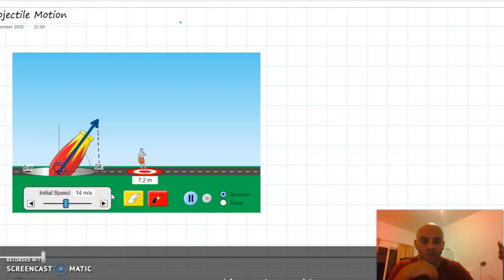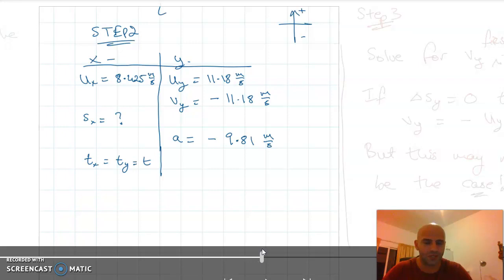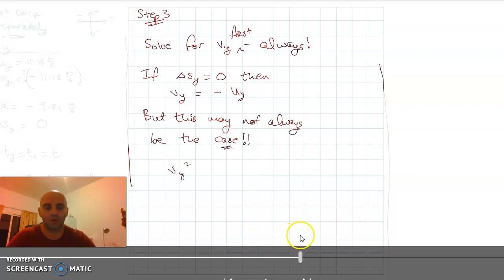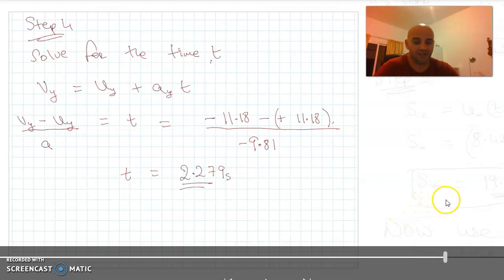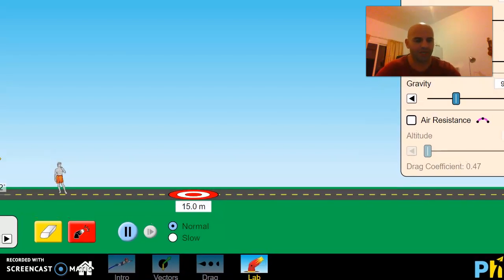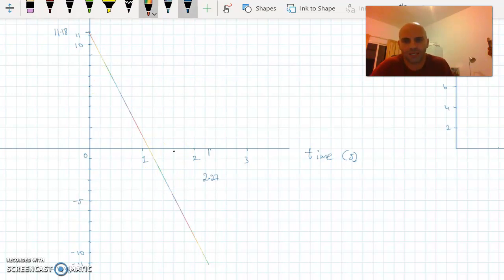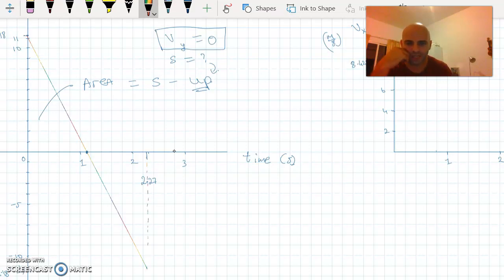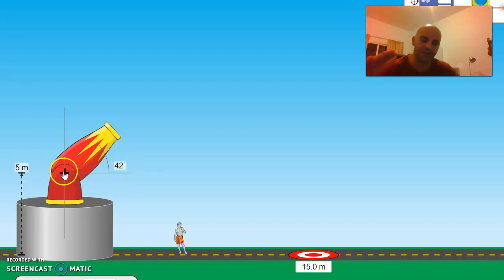Projectile Motion task